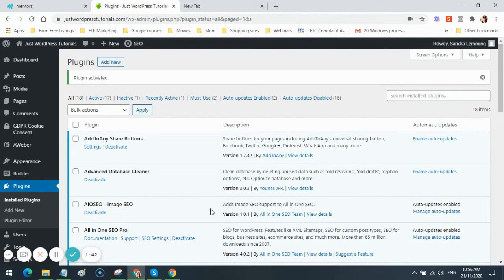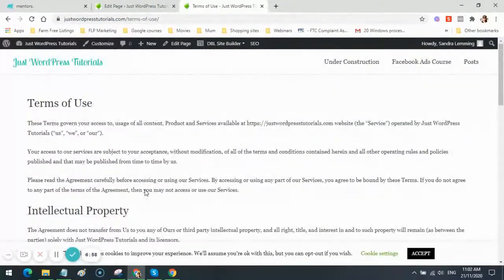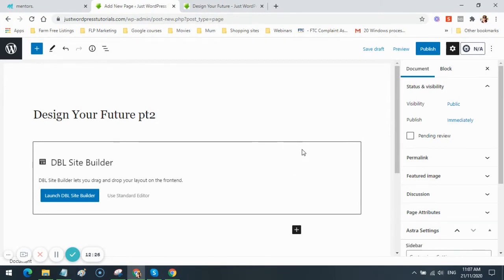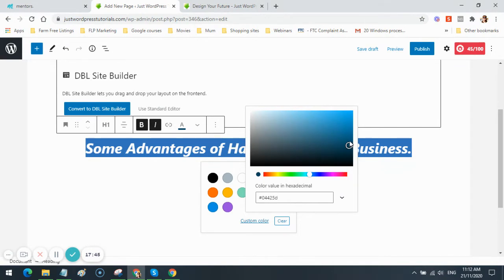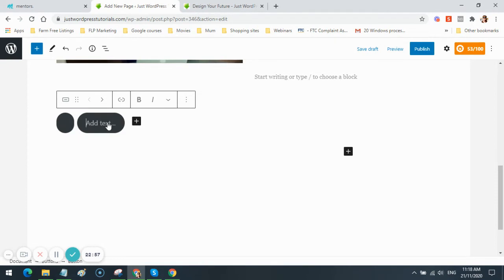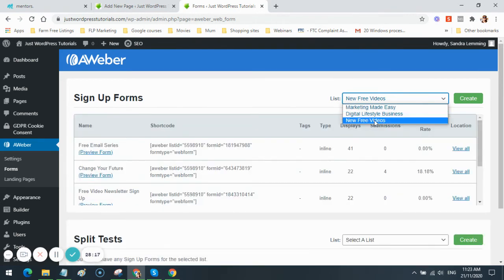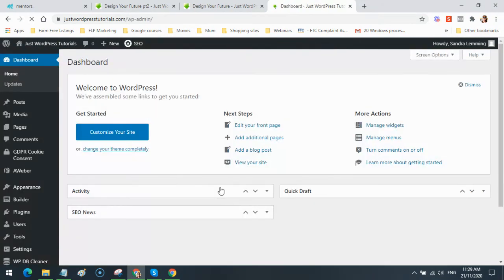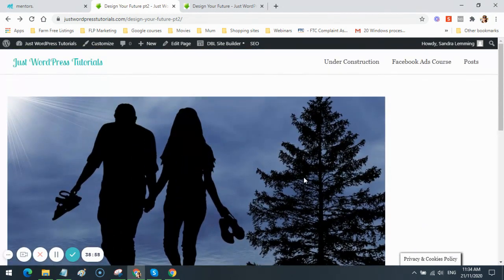Classic Editor - Gutenberg Block Builder - DBL Site Builder - the difference between them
In this video I show 3 different editors that can be used to build a page in website and I explain the difference between using them.  2 are the free standard WordPress editors the old classic editor and the new Gutenberg block editor and the 3rd one being the premium page builder plugin the DBL Site Builder.

I show the recreation of a page that was built with the page builder using the Gutenberg block editor so you can get an idea a feel for the differences between the options of a premium page builder and the Free Gutenberg block editor.

This website is built on the Premium Astra Theme using premium plugins like Beaver Builder but solely customised in our DBL tool Suite website builder for our community.

If you would like to know more about the community and how you too can become a student you can visit the website and sign up for the Free Email Workshop